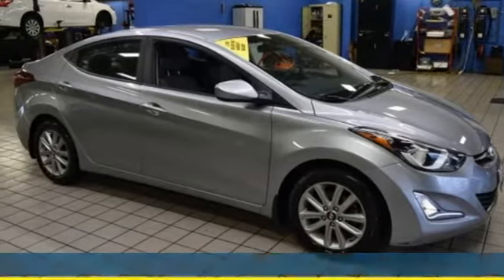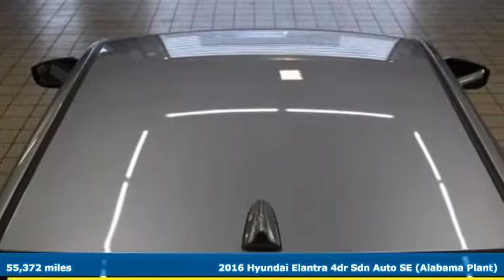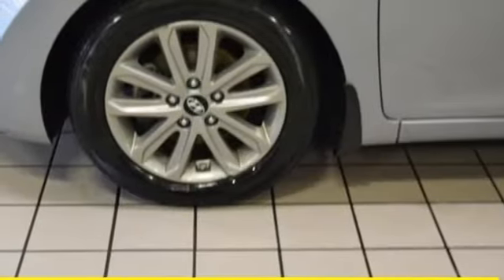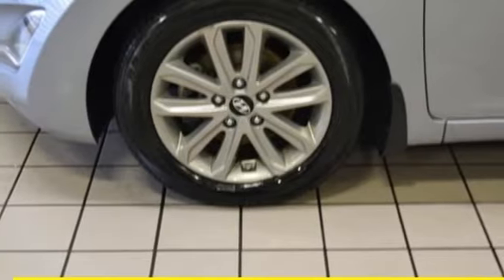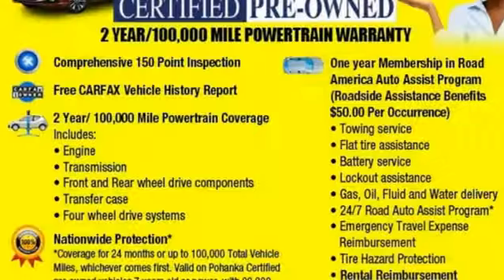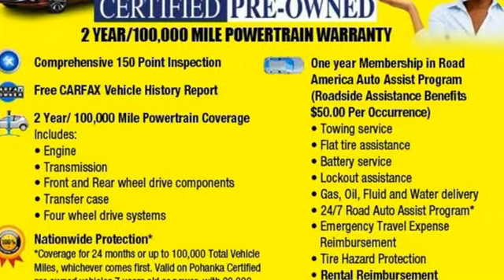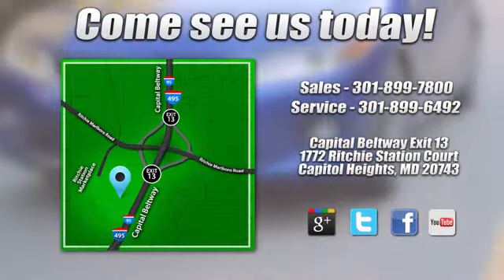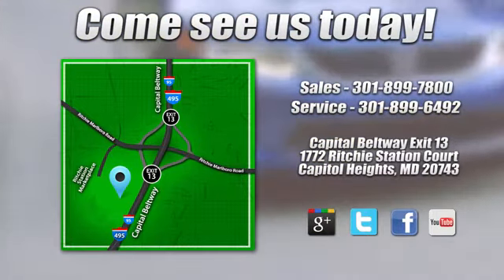Used 2016 Hyundai Elantra Washington DC Honda Dealer, MD H6615 - SOLD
Year: 2016
Make: Hyundai
Model: Elantra
Trim: SE
Engine: 1.8L 4-Cylinder DOHC 16V Dual CVVT
Transmission: 6-Speed Automatic with Shiftronic
Color: Gray
Interior: gray
Mileage: 55372
Stock #: H6615
VIN: 5NPDH4AE1GH680001
CARFAX One-Owner. shale gray metallic 2016 Hyundai Elantra SE FWD 6-Speed Automatic with Shiftronic 1.8L 4-Cylinder DOHC 16V Dual CVVT *2 Year or 100,000 Mile Warranty with 1 Year Roadside Assistance, HYUNDAI FACTORY CERTIFIED TRAINED TECHNICIAN SERVICED VEHICLE!!, 20116 HYUNDAI ELANTRA SE UNDER $13,000.00!!!.brbrRecent Arrival! 38/28 Highway/City MPGbrbrAwards:br * 2016 KBB.com Best Buy Awards Finalist * 2016 KBB.com 5-Year Cost to Own AwardsbrPohanka Honda, King of the Beltway!brbrReviews:brbr * Generous features for the money; large trunk has plenty of room for your stuff; cabin is quiet on the highway; long warranty coverage. Source: Edmunds

Address:
1772 Ritchie Station Court Capitol Heights